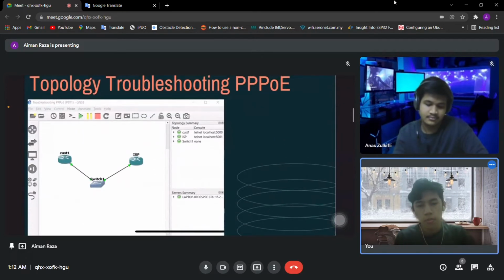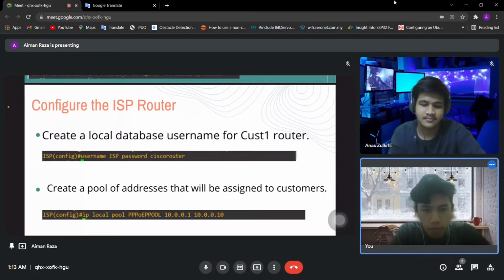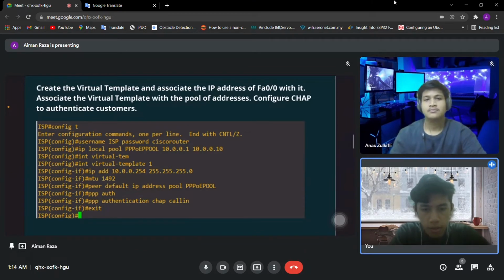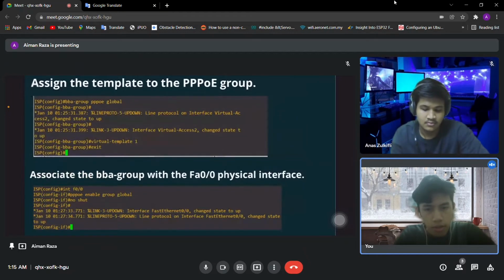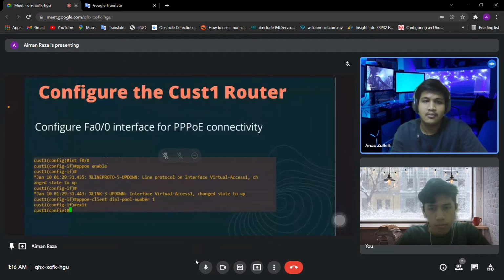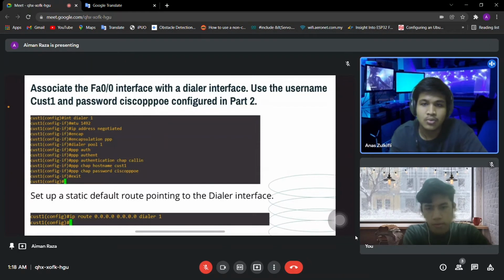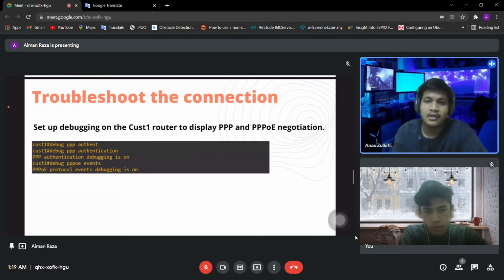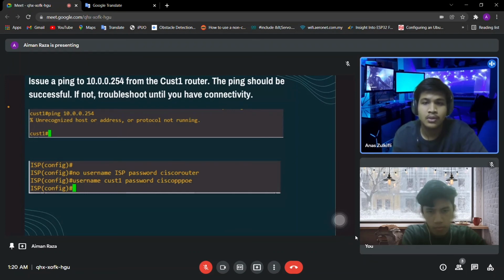PBT 1 DFN50173